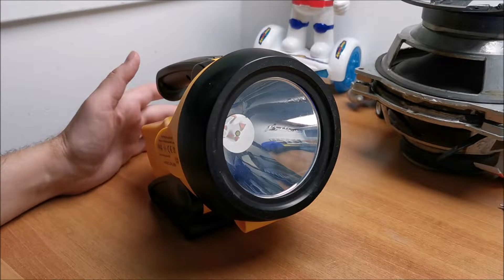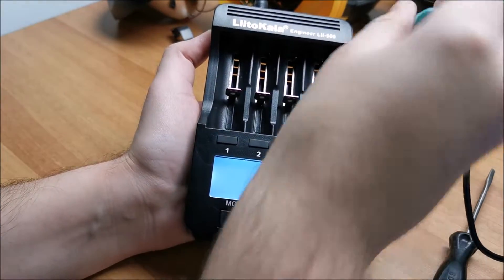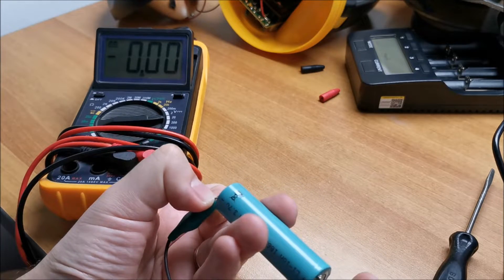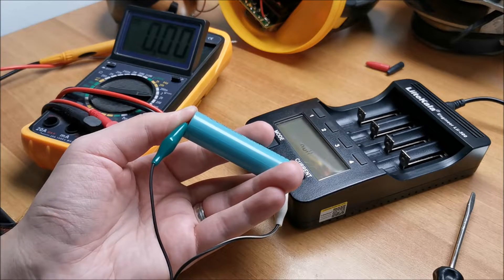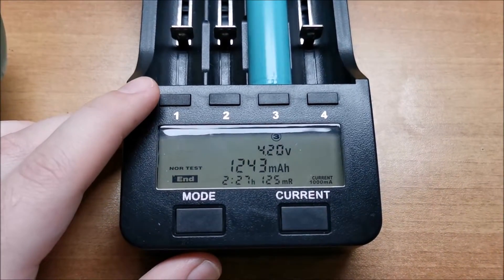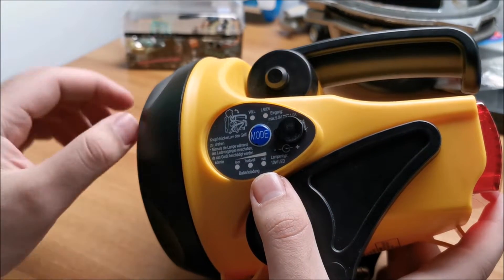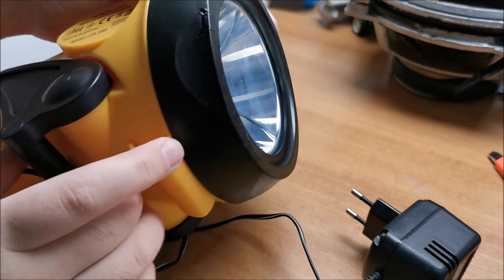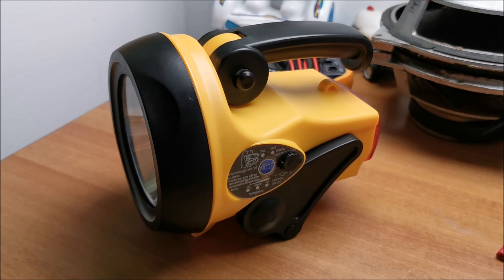LED rechargeable flashlight repair 🔦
This thing is actually way better than expected.